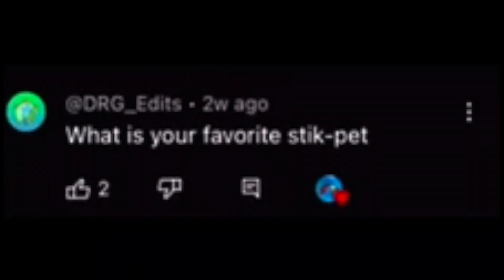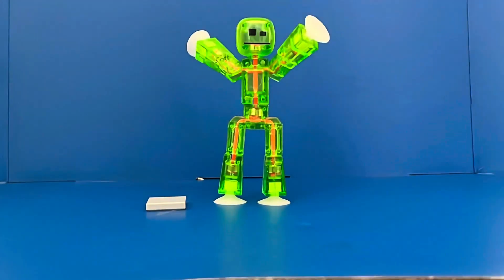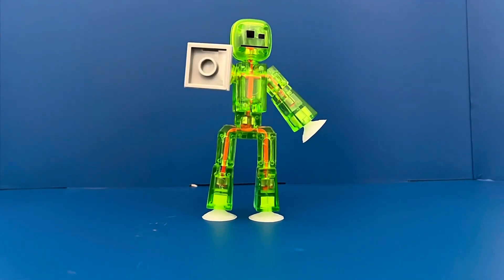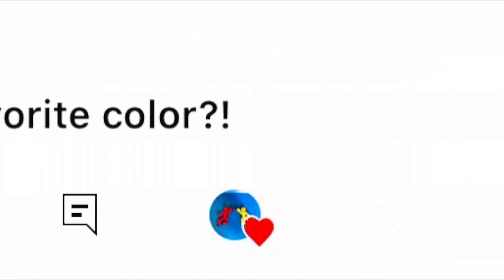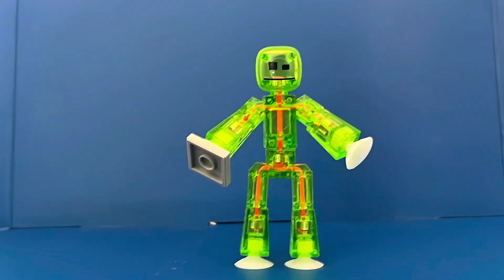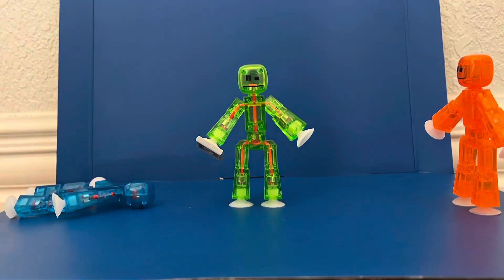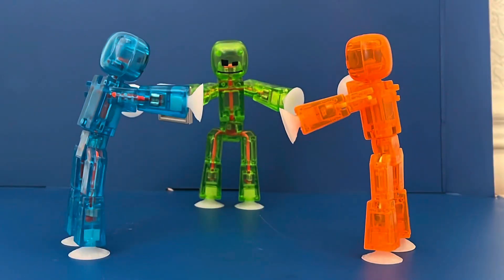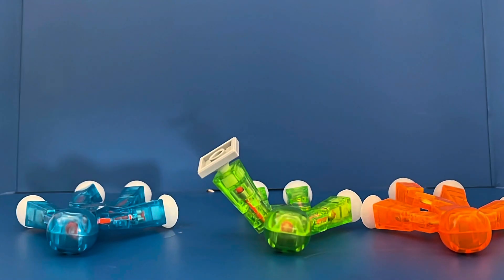Q+A VIDEO :D